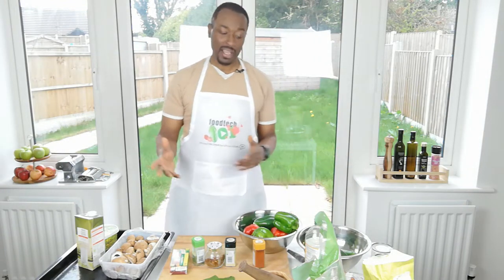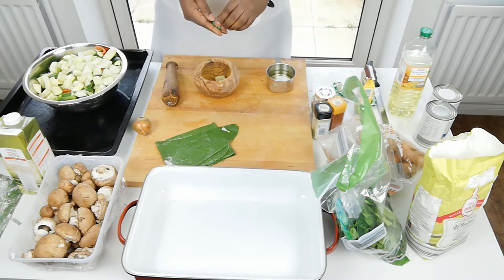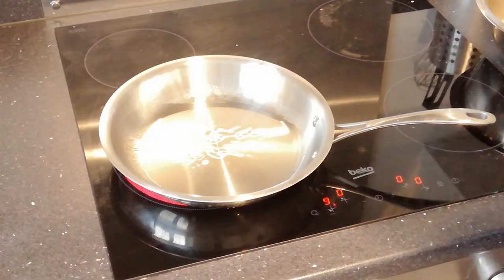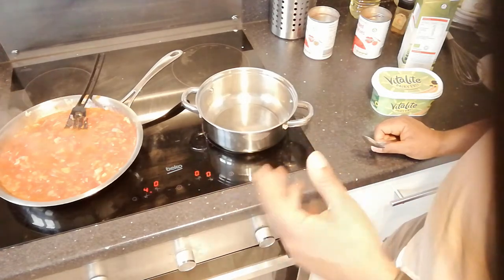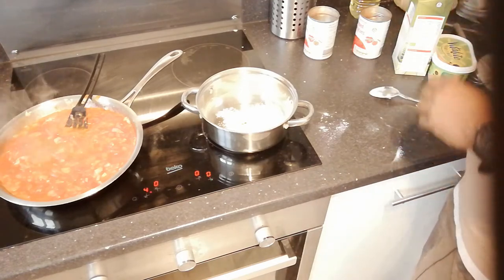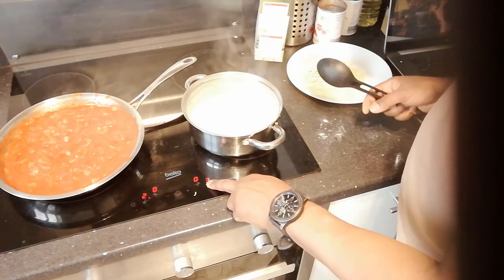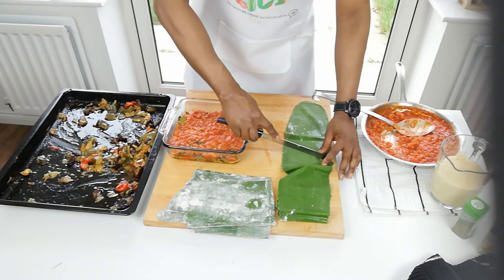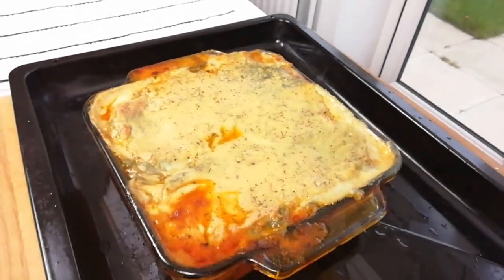How to make a Roast Vegetable Lasagne from scratch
This recipe takes the idea of a traditional Italian main course and switches it up. Instead of meat or meat alternatives, the dish is filled with a selection of seasoned roasted vegetables.

This is one seriously tasty way to get in your 5-a-day!